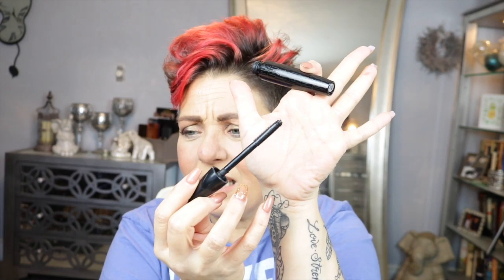What's In My Trash | January 2019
This video is about What's In My Trash | January 2019